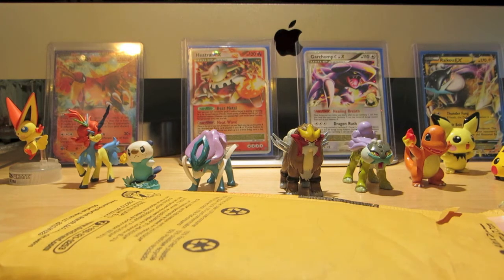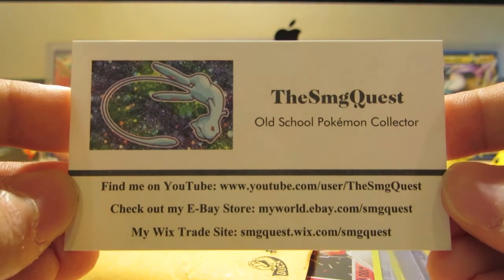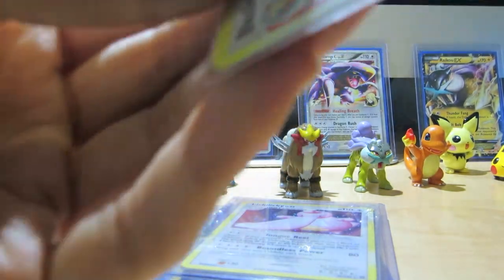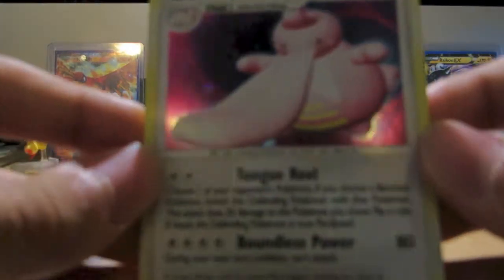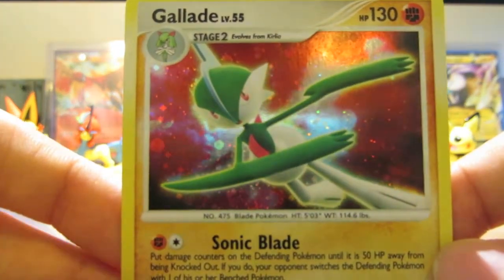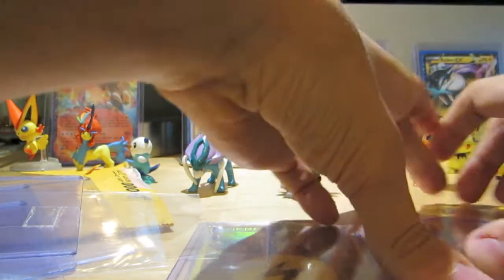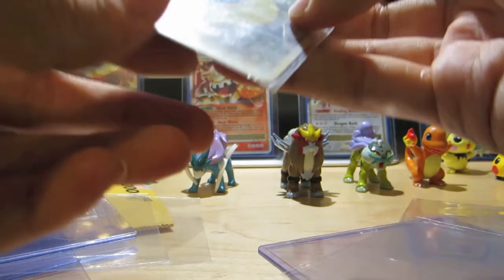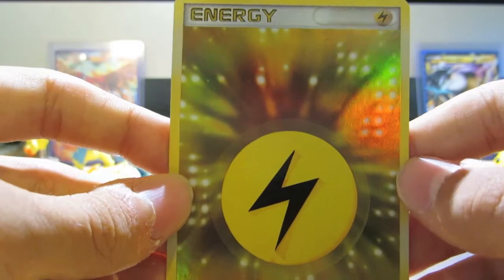BCBM: TheSmgQuest!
Thank you so much for the awesome sale SmgQuest, and a great deal at that.